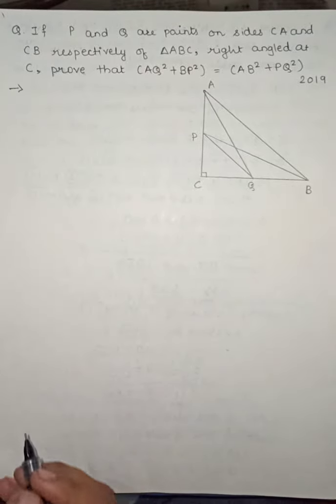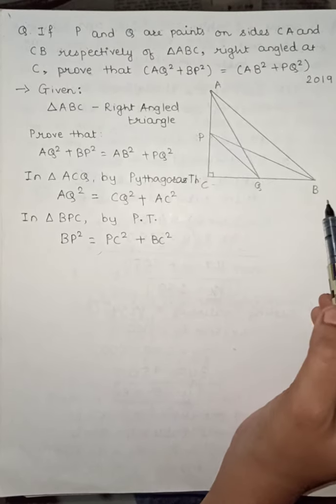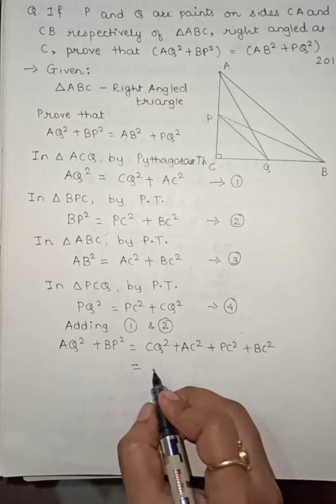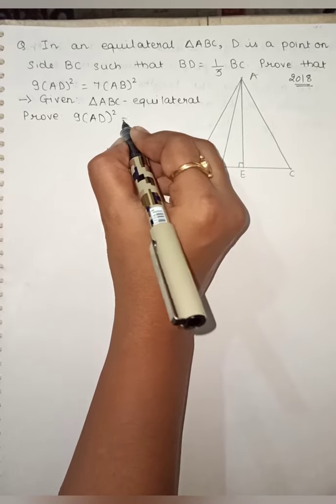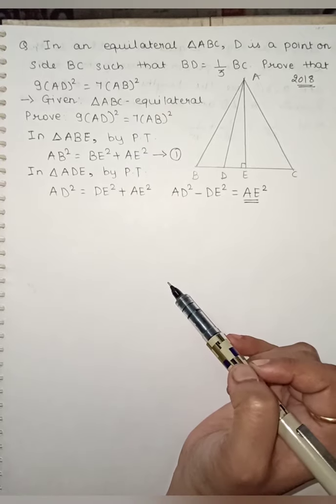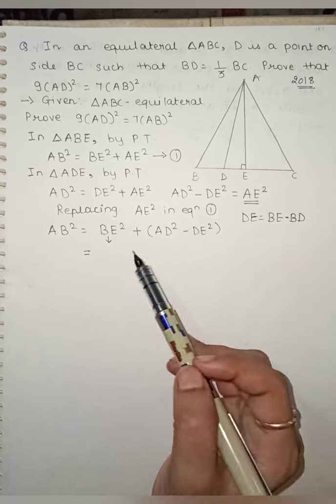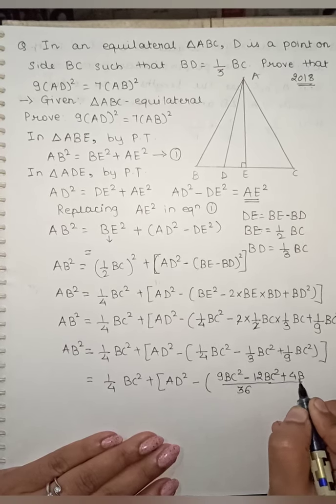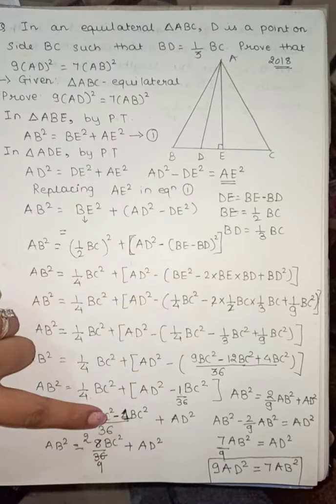Triangles - Part 1 | Previous Year Questions | CLASS X | Mathematics ( CBSE )